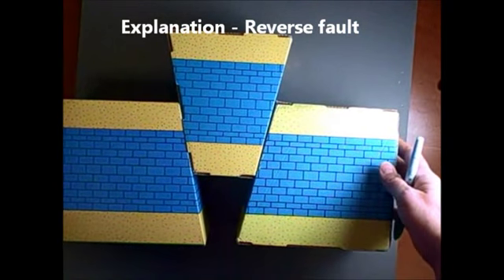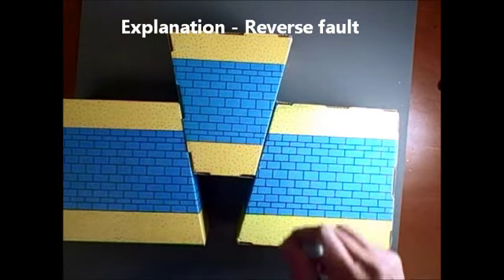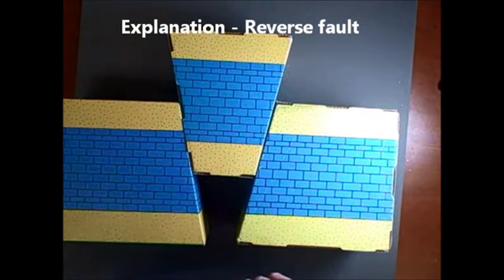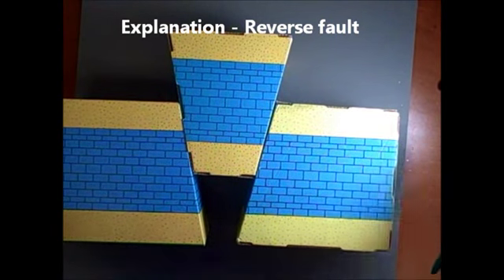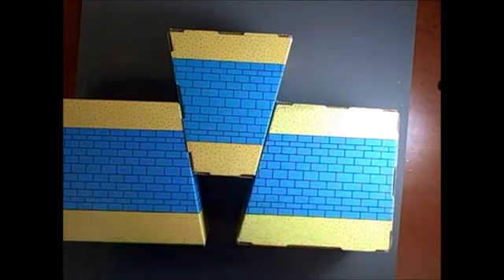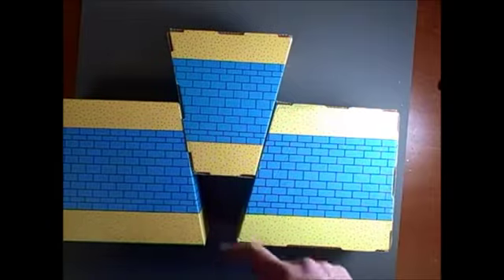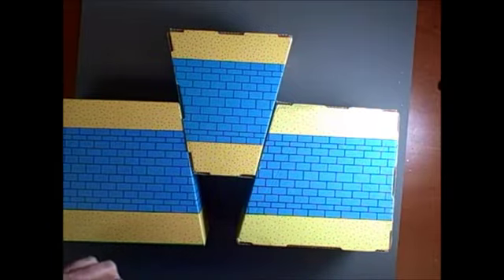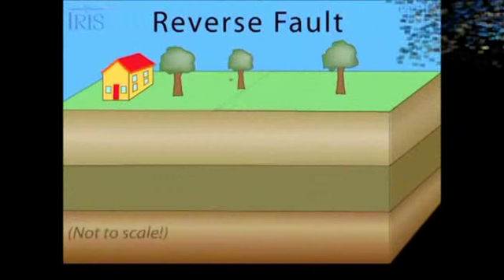Intra plate movements final Video Part 1 2 10 13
Intra Plate Movements, Faulting and Folding